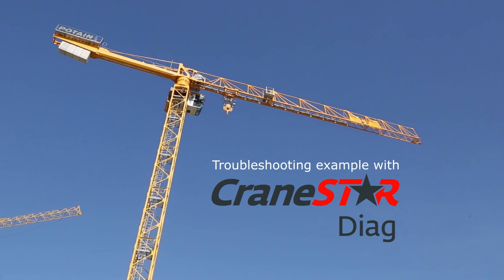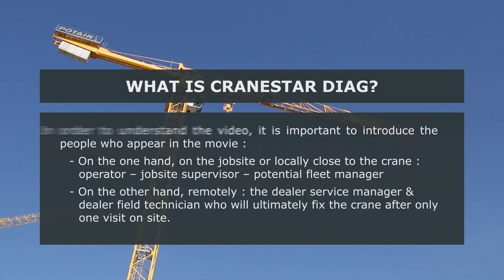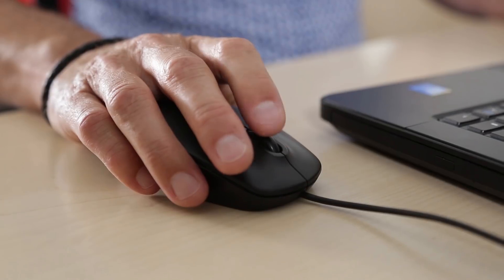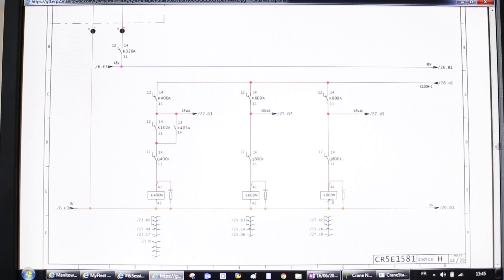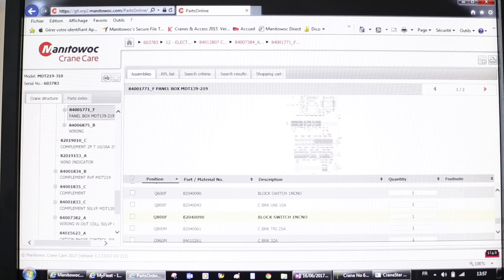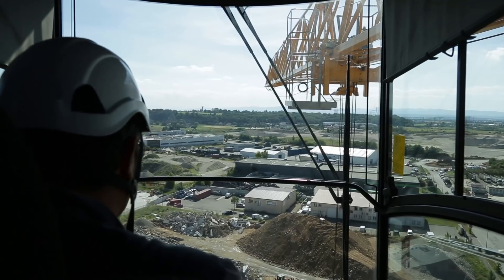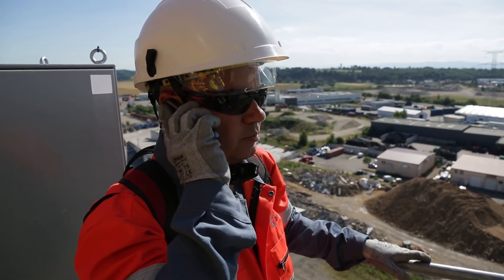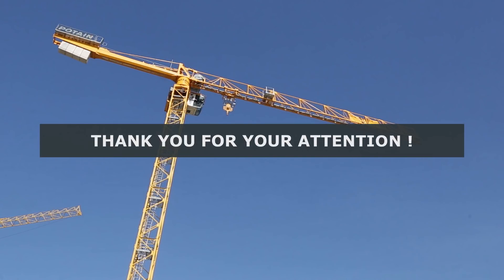Troubleshooting example with CraneSTAR Diag - Potain Tower Cranes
Remote diagnostic tool of Potain cranes.

CraneSTAR Diag allows your technical Crane Care expert to connect remotely and in real time to the on-board computer of your crane.